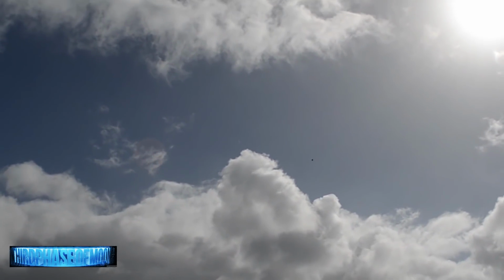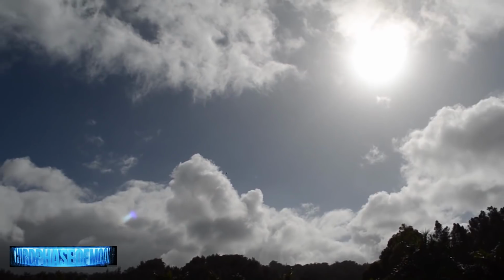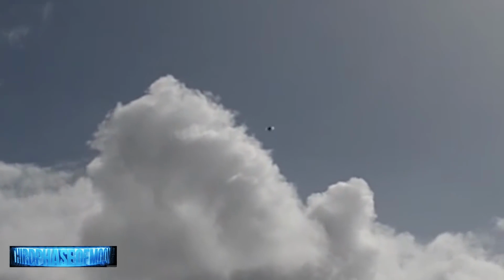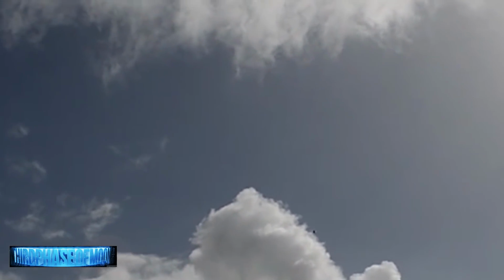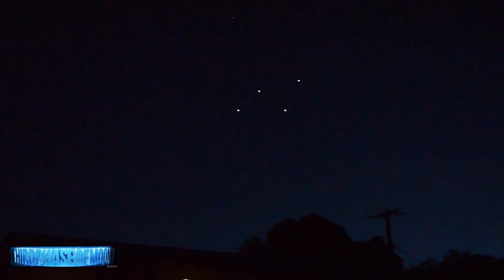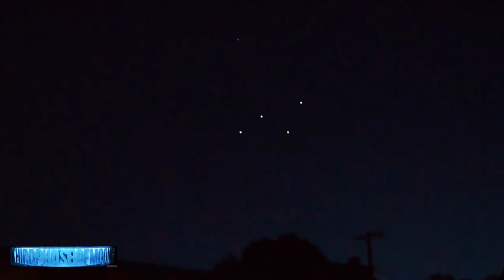You Wouldn't Believe It Unless You See This!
Thanks for your interest. Joaquin"